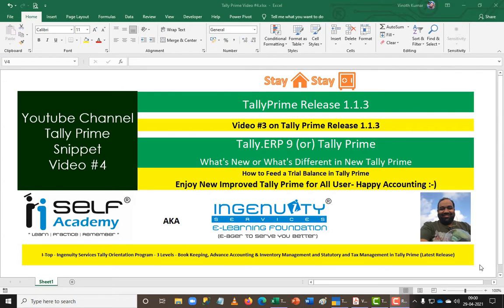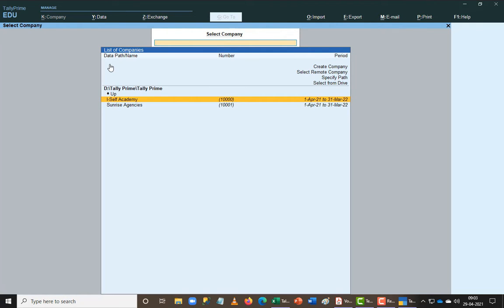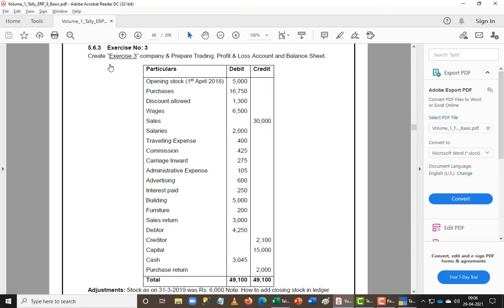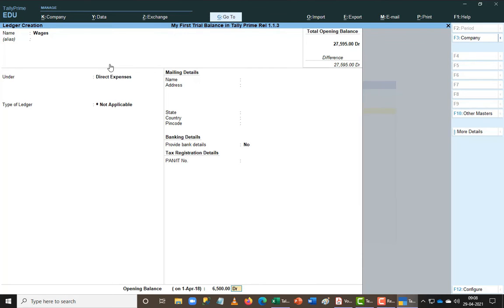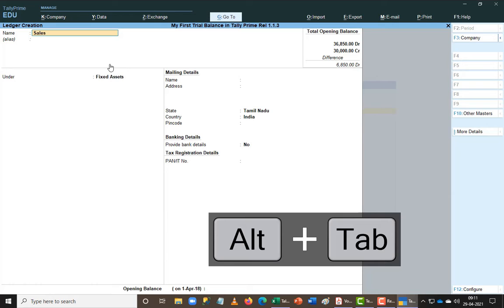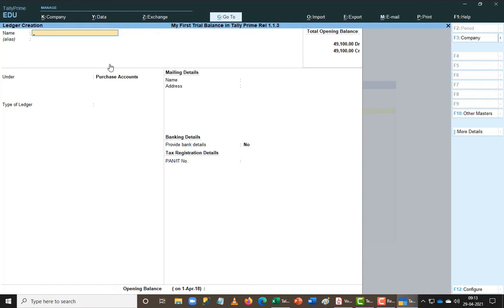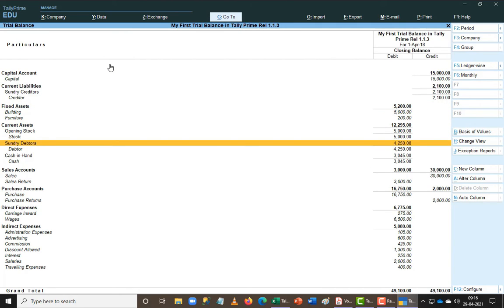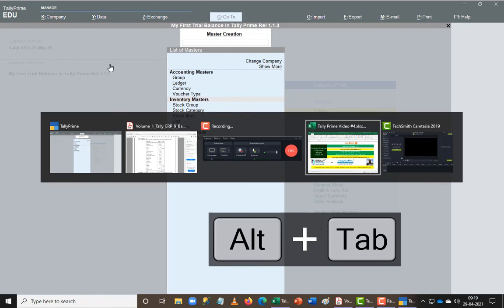Trail Balance Feeding in Tally Prime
Tally.ERP 9 Vs Tally Prime - in this video you will learn how to feed Trial Balance in Tally Prime and How to View the Report in Tally Prime